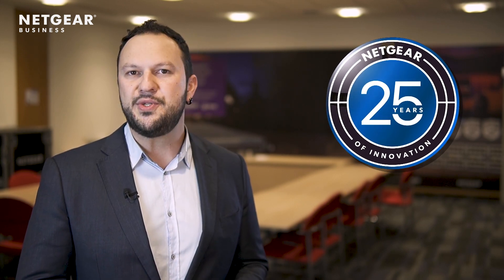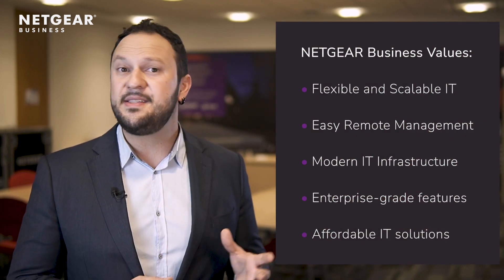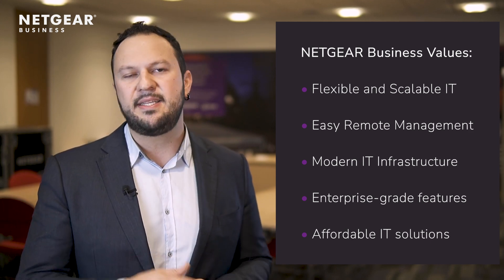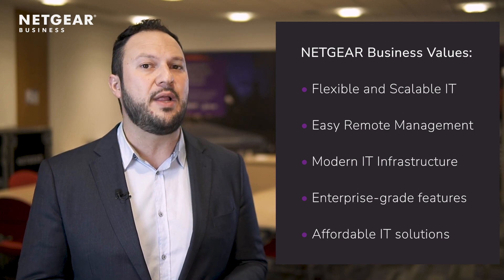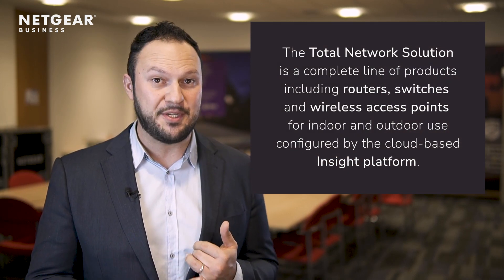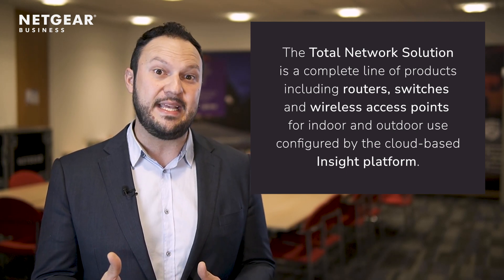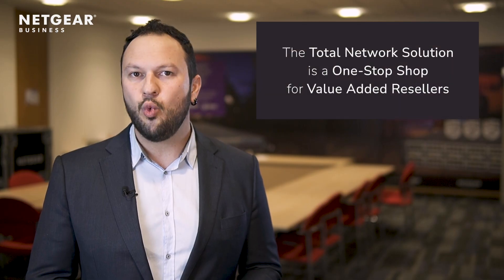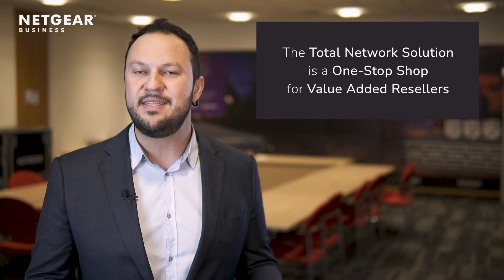What is NETGEAR’s Total Network Solution?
From routers, switches and access points to a remote cloud-based control platform, the Total Network Solution by NETGEAR is the perfect ecosystem of devices and software to deploy, manage and monitor wired and wireless IT infrastructures.

In this short video, our Global Training Manager, Gus Marcondes will show us a brief overview of NETGEAR’s Total Network Solution.
and follow the full certification course about our Total Network Solution and its advantages for Value Added Resellers.